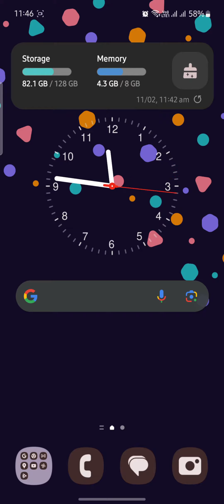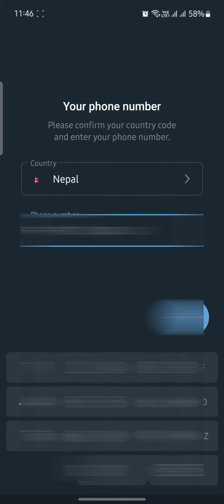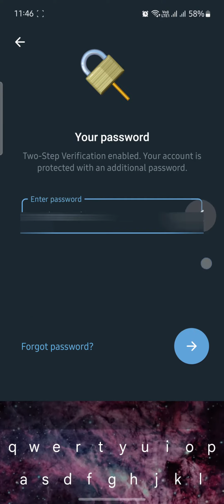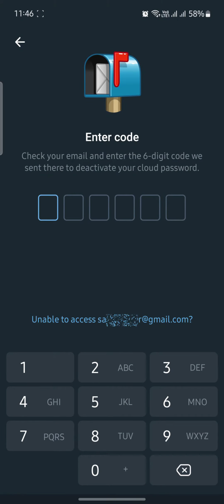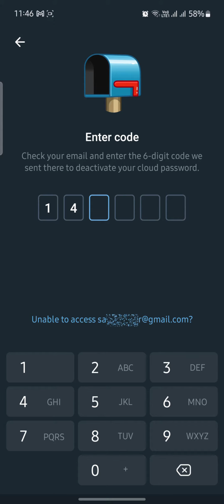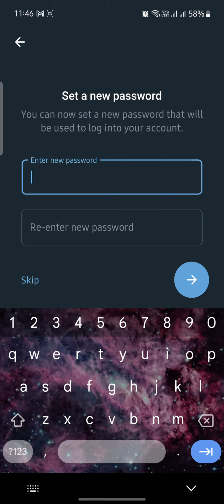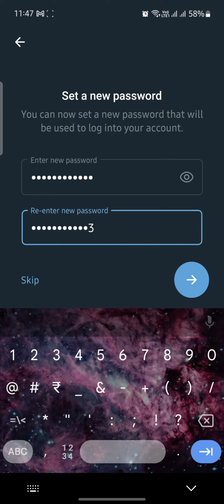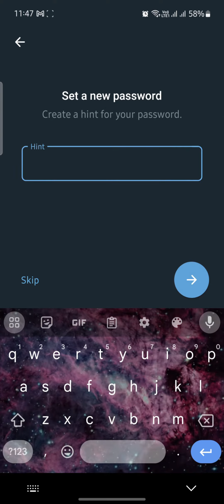How to Reset Telegram Account Password? Telegram Account Recovery 2024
Reset Telegram Password

Need to start fresh with your Telegram account? Whether you're looking to clear your chat history, change your username, or reset your account entirely, this tutorial has you covered! 🔄 In this comprehensive guide, we'll walk you through the process of resetting your Telegram account, ensuring a smooth transition while preserving your important data.

Join us as we navigate the Telegram app settings and demonstrate how to reset various aspects of your account, from clearing chat history to deactivating your account temporarily or permanently.